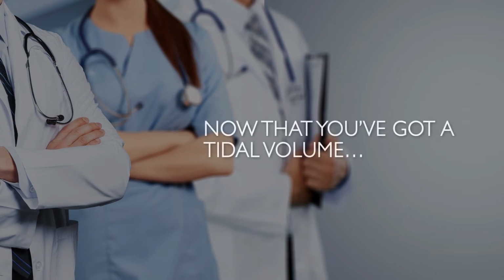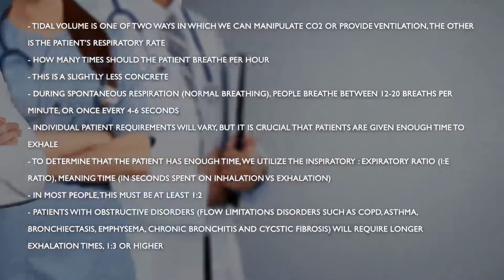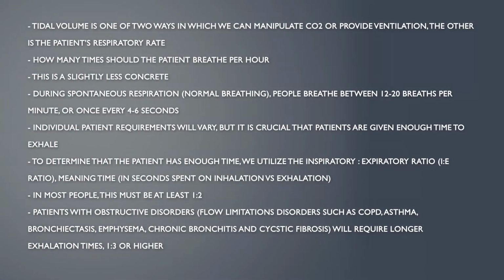13 NOW THAT YOU’VE GOT A TIDAL VOLUME RESPIRATORY RATE